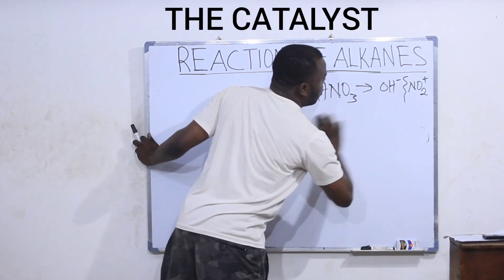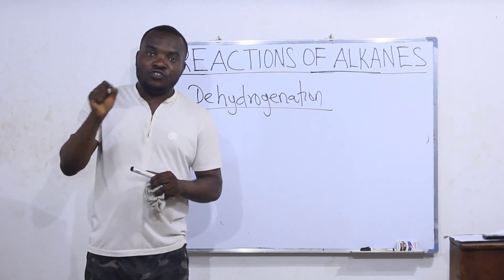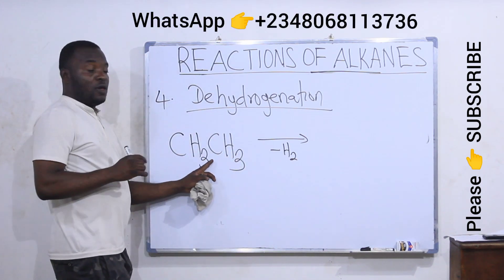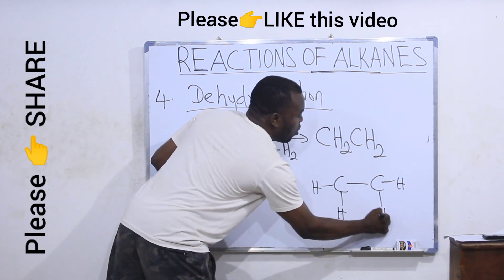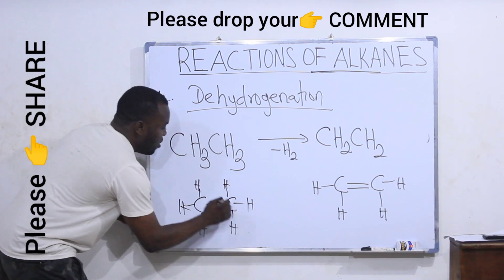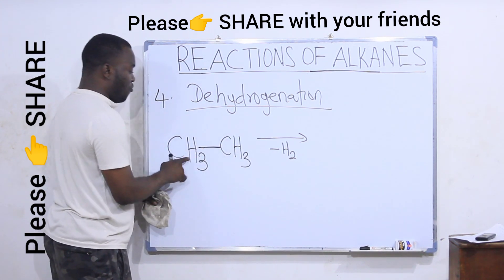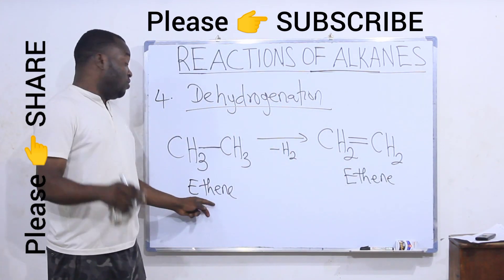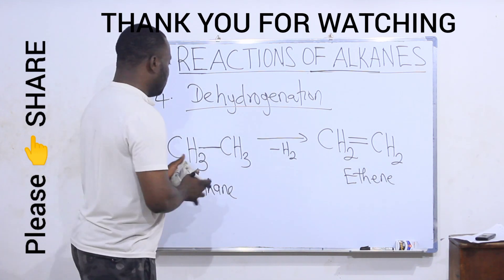DEHYDROGENATION OF ALKANES.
In this video, you will learn and understand how to predict the product of DEHYDROGENATION of an alkane in an easy way. Enjoy the video.